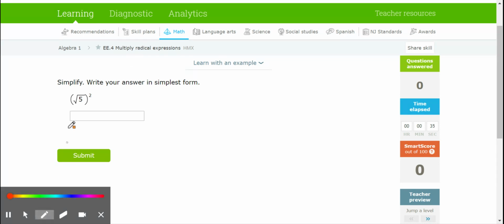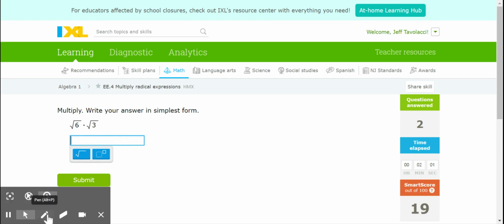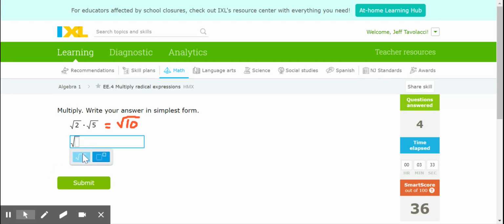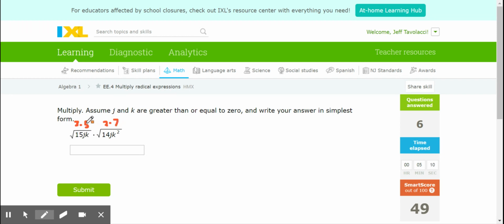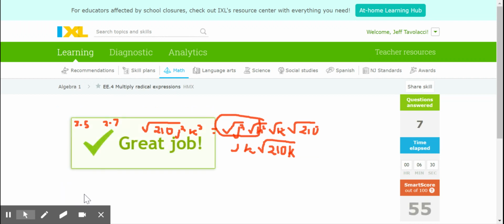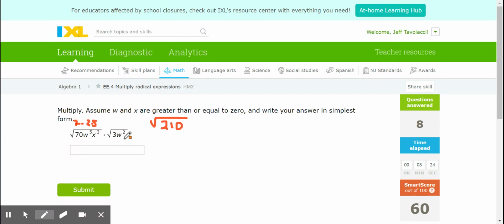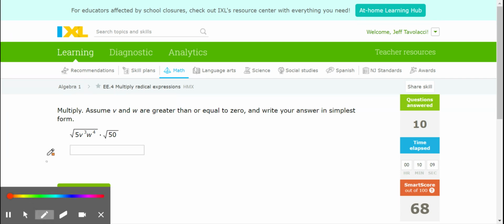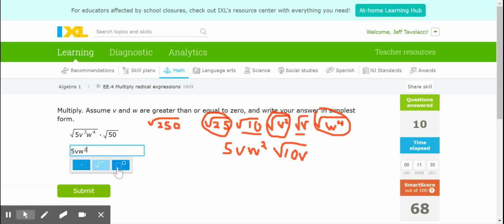IXL Multiply radical expressions Algebra 1 practice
IXL - EE.4 - Multiply Radical Expressions
Goal: 80+